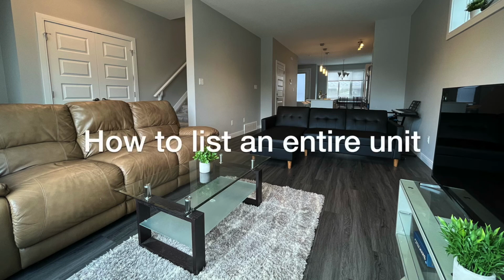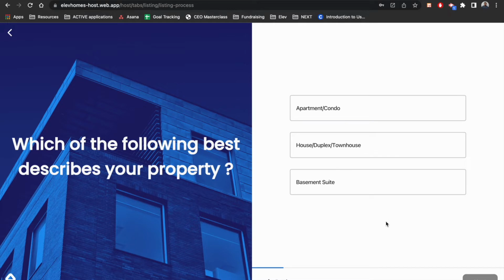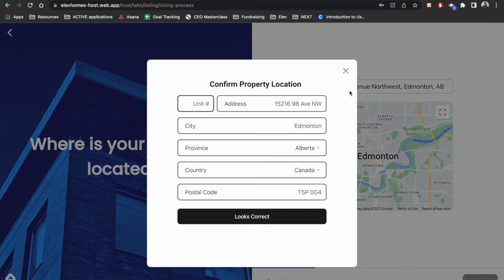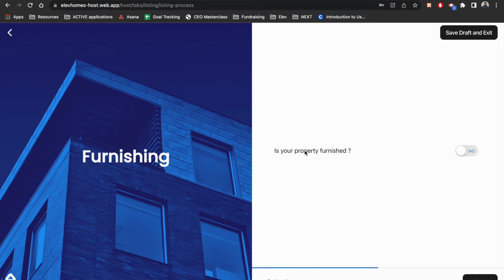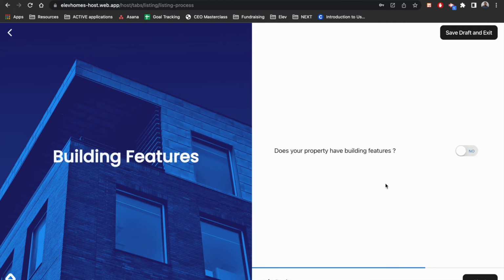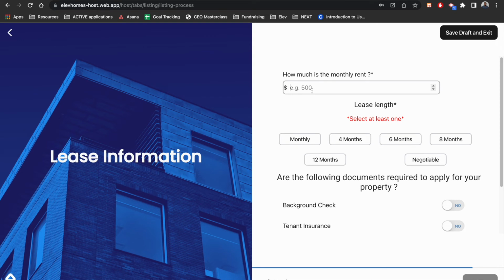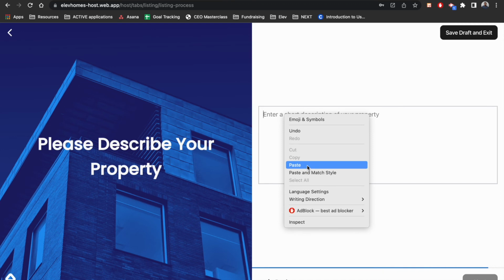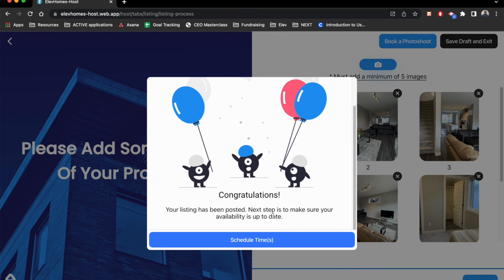How to List an Entire Unit on Elev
Quick tutorial showing you how to list an entire unit on Elev